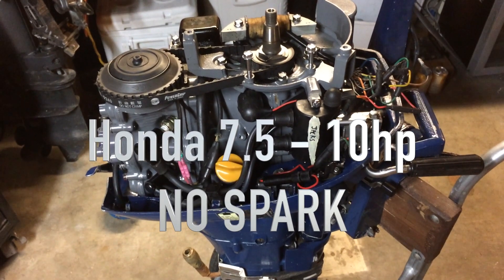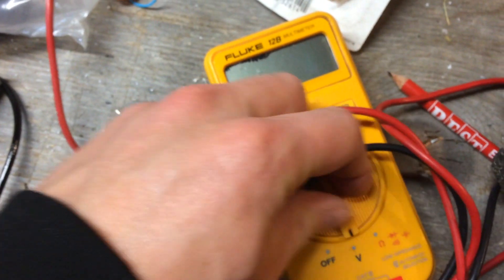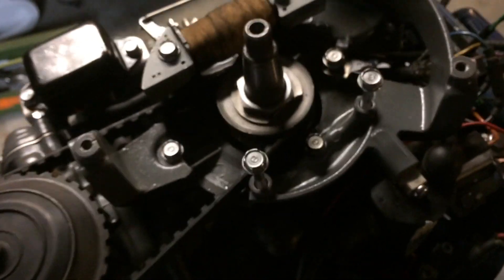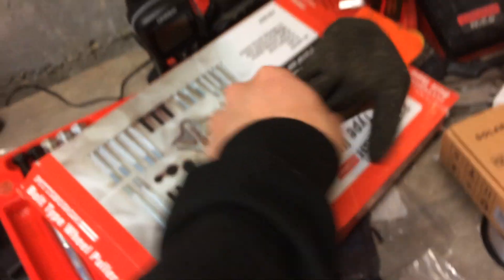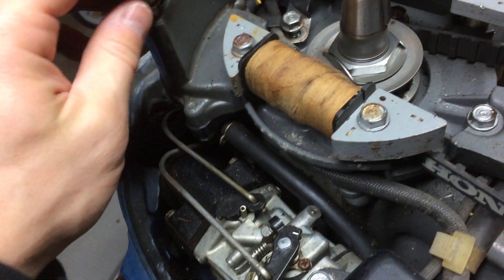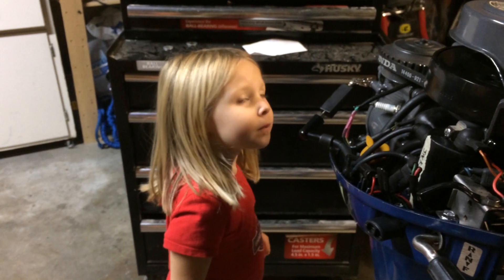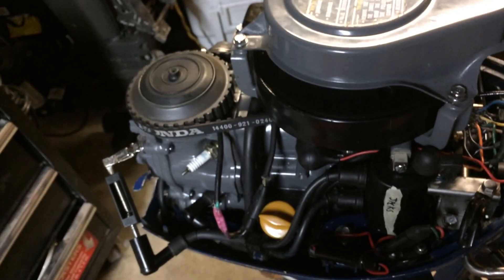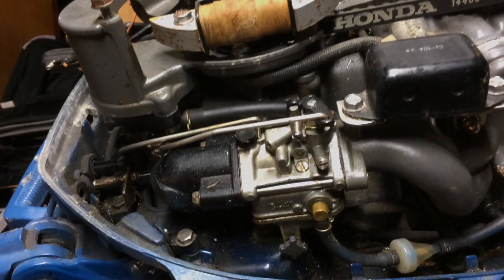Honda 7.5 Outboard Boat Motor - No Spark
How I diagnosed and repaired a mid 80's Honda 7.5 hp outboard kicker motor with no spark.